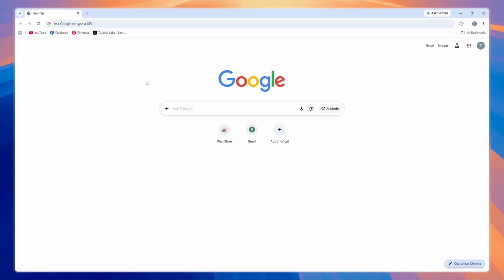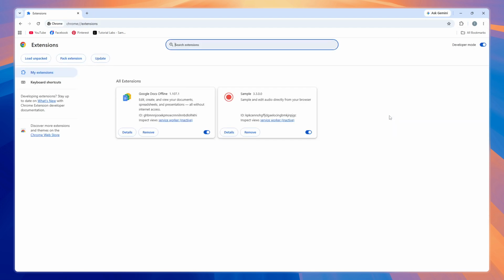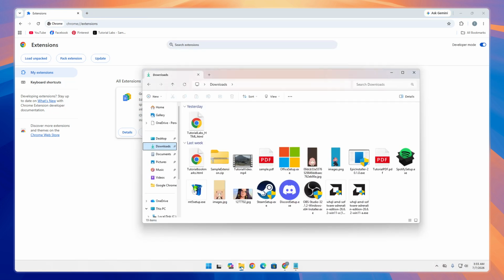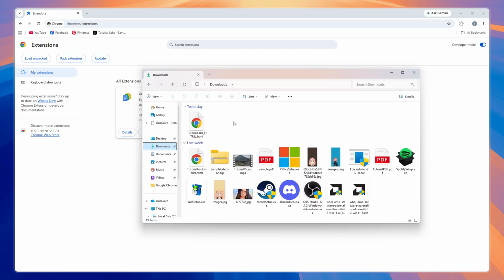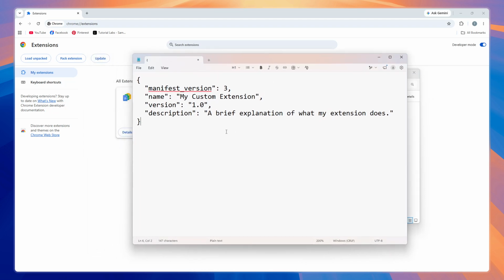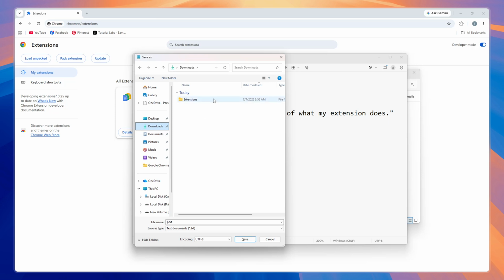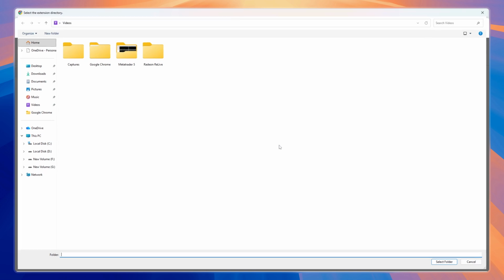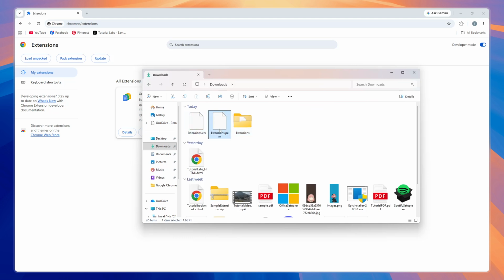How To Export Chrome Extensions Tutorial 2026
By the end of this video, you’ll know how to export chrome extensions, export google chrome extensions tutorial, save chrome extensions to file, backup chrome browser extensions, migrate chrome extensions to new computer, copy chrome extensions step by step, transfer chrome extensions to new profile, download chrome extensions installation files, get chrome extensions from browser folder, manage chrome extensions for backup, extract chrome extensions from local storage, setup chrome extensions on different device